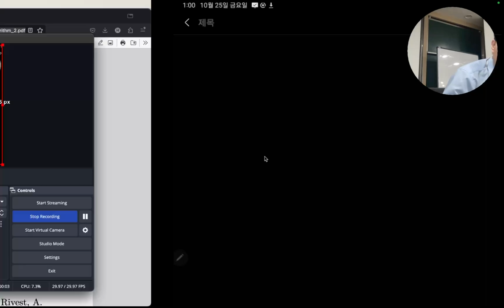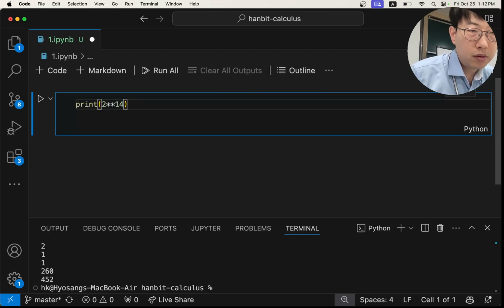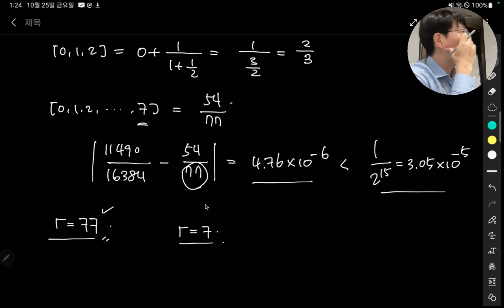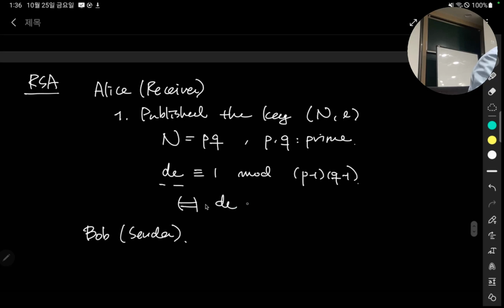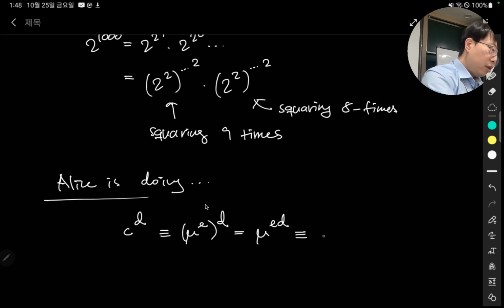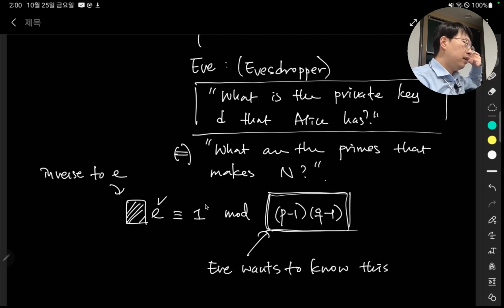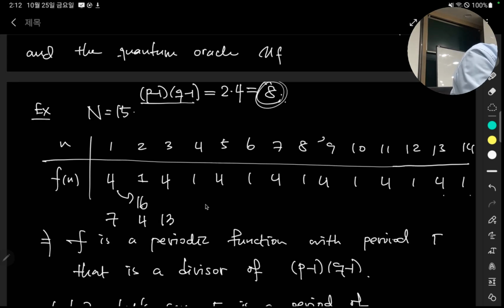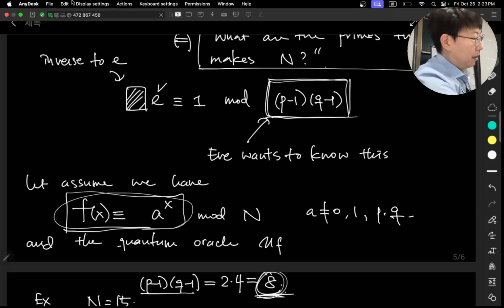Introduction to Quantum Computing / Lecture 16 / 2024 Fall / DGIST